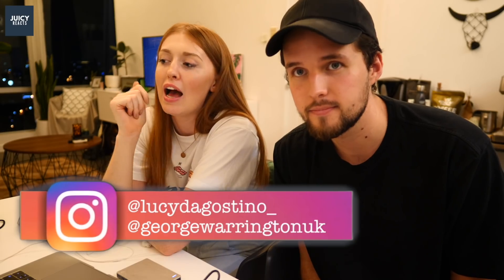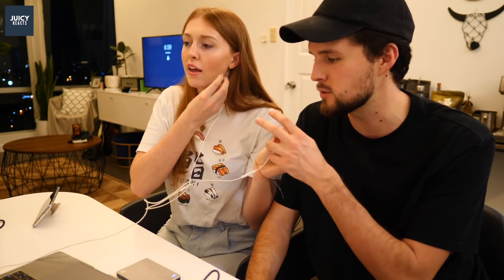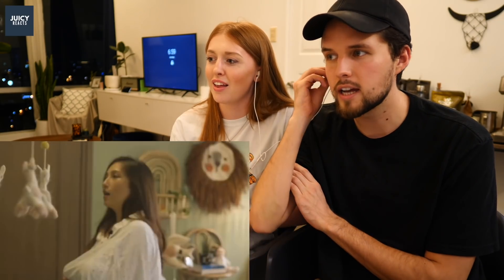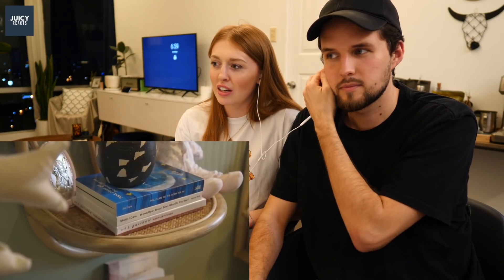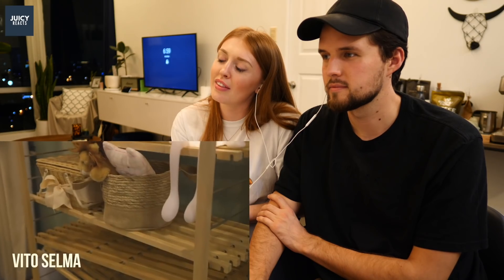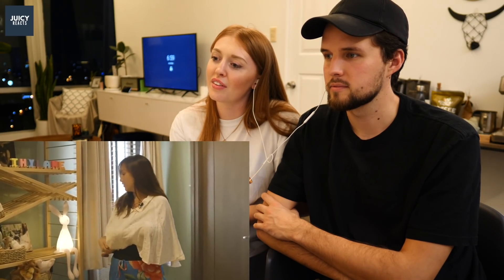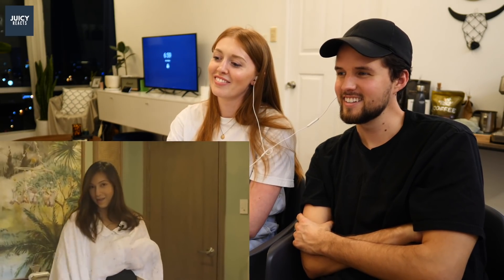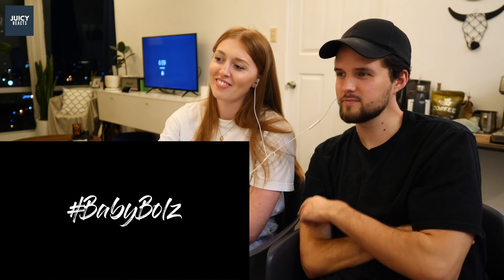Reacting to Solenn Heussaff's INCREDIBLE Baby Room Tour in Philippines!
Insta: georgewarringtonuk / lucydagostino_ / thejuicyvlog